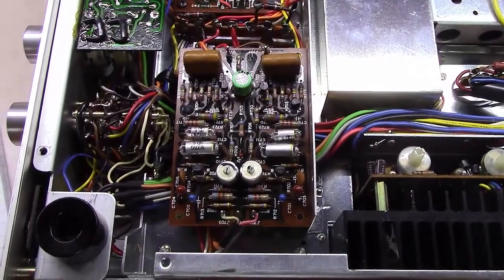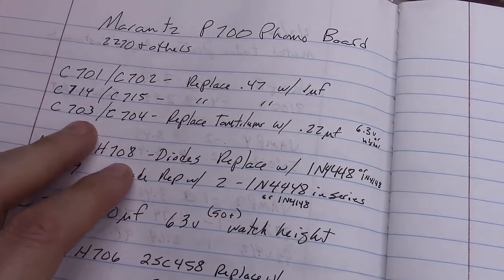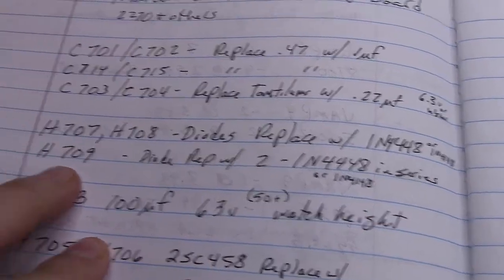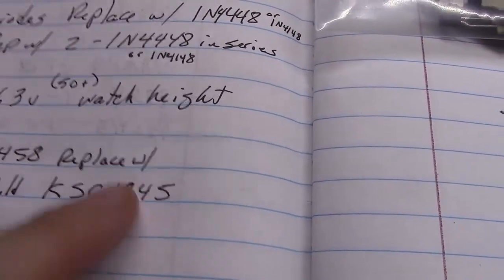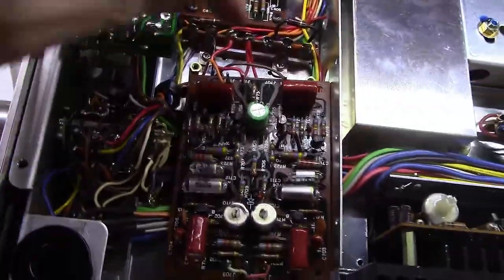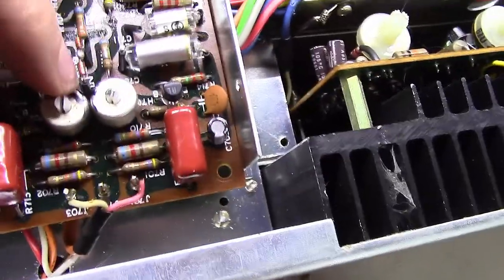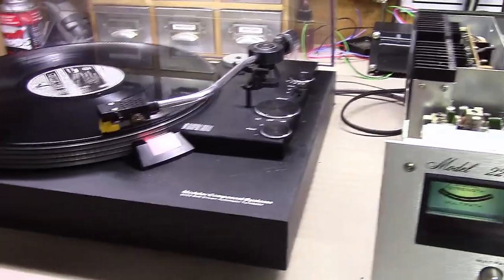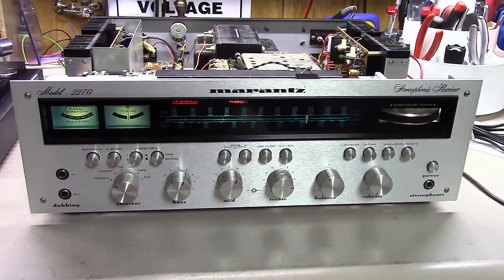Rebuilding a Marantz P700 Phono Board - BG044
How to rebuild the famous Marantz P700 phono board used in many Marantz Receivers.